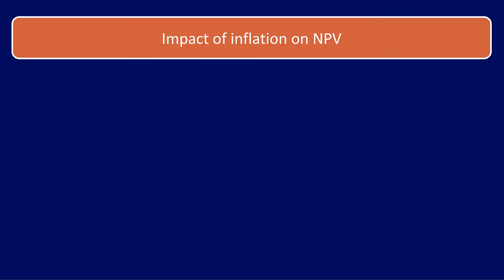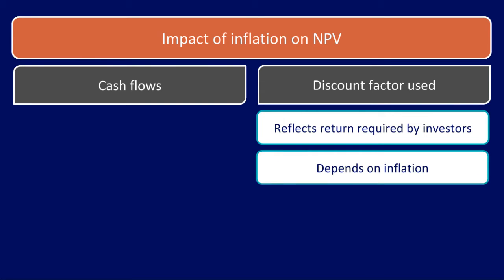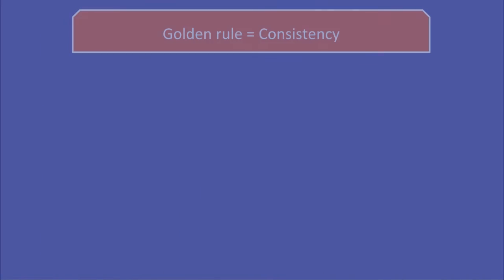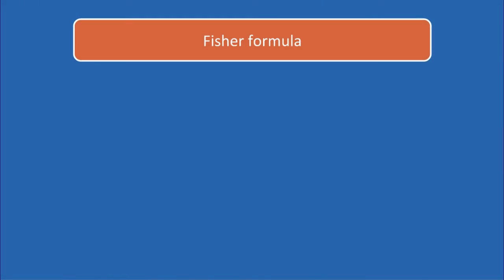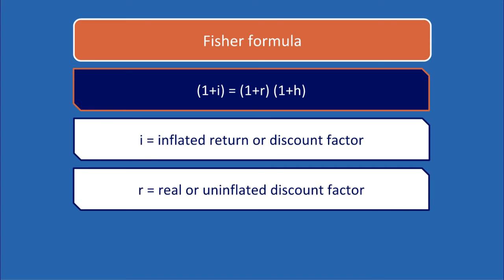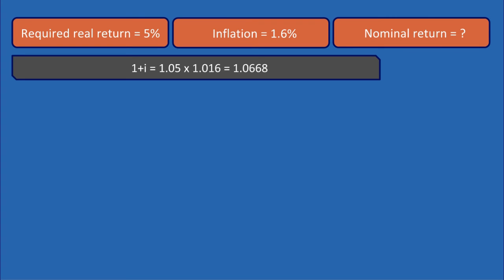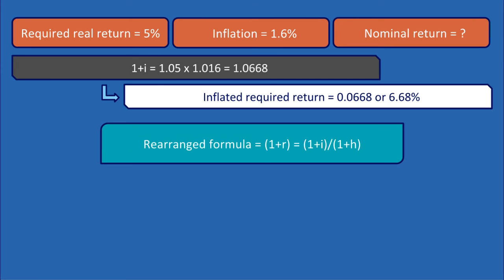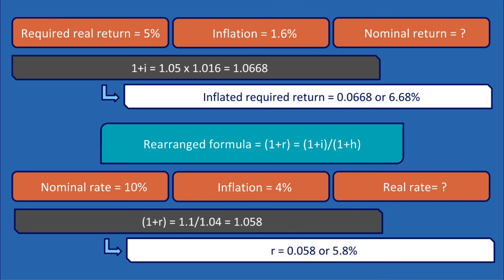F9 - Impact of Inflation on NPV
Discover how inflation impacts your financial decisions and ace your ACCA F9 exam!